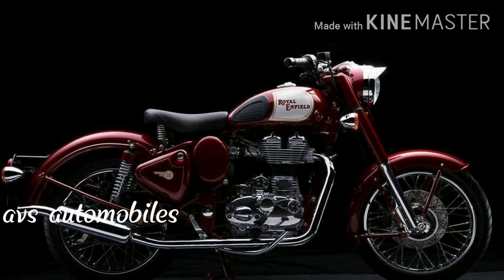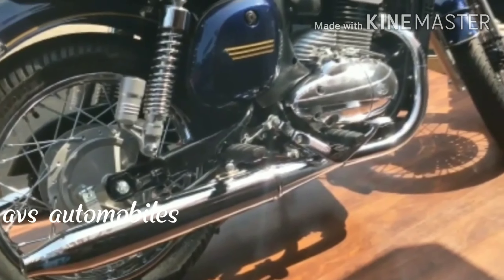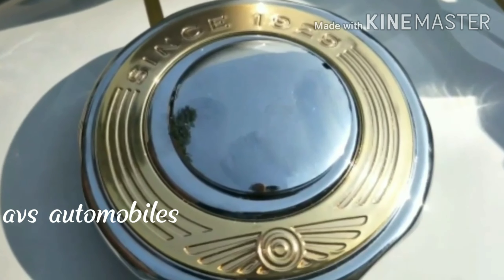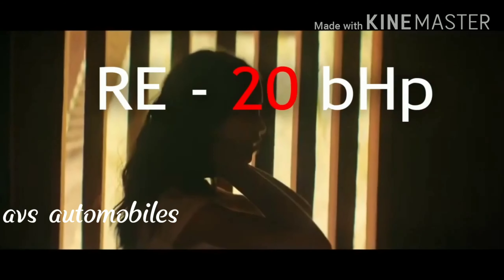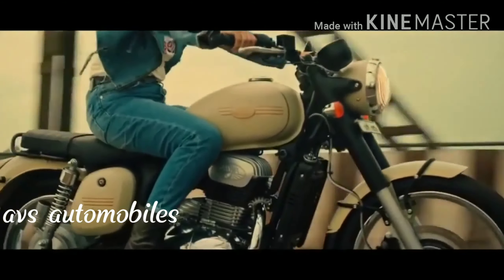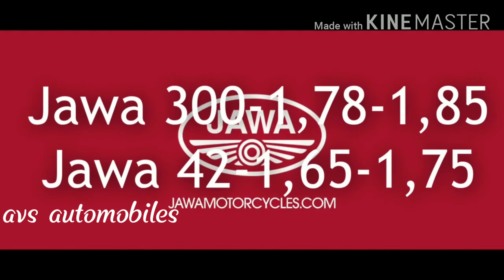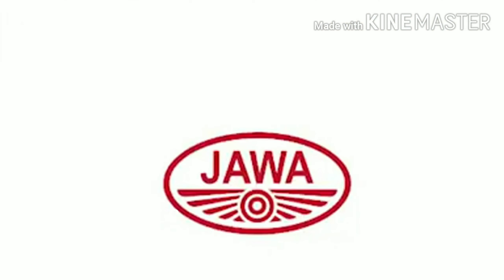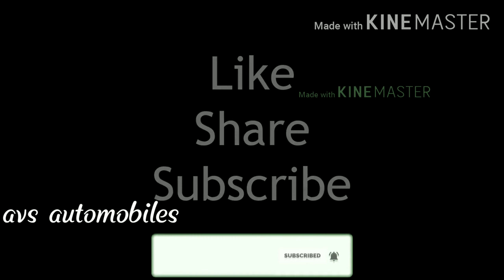New 2020 Royal Enfield 350cc and JAVA bullet?avs avs automobiles#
WELCOME TO AVS AUTOMOBILES ,
         I hope cleared all doubts. if any doubts please tell the command box #
3facebook bage AVS AUTOMOBILES;